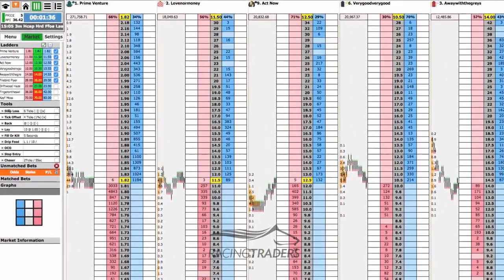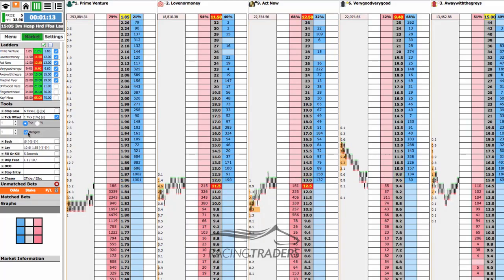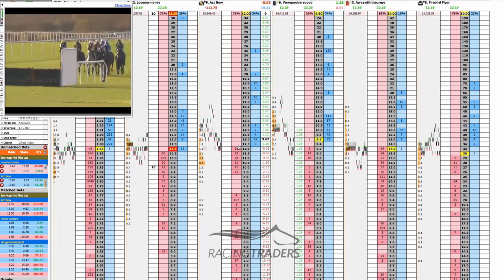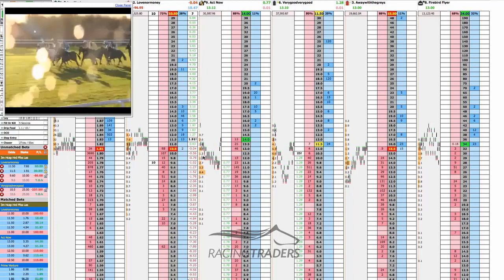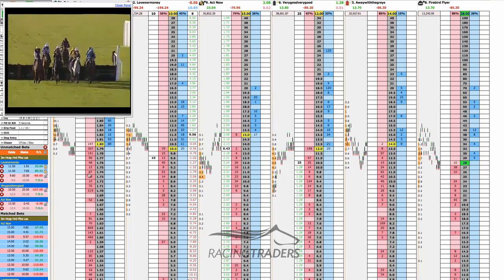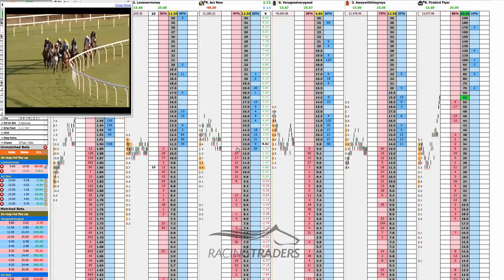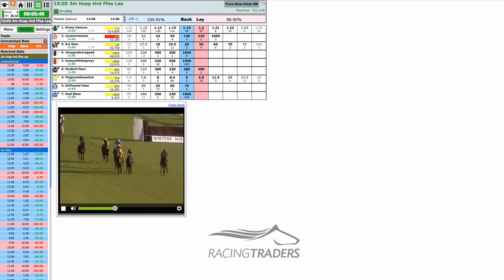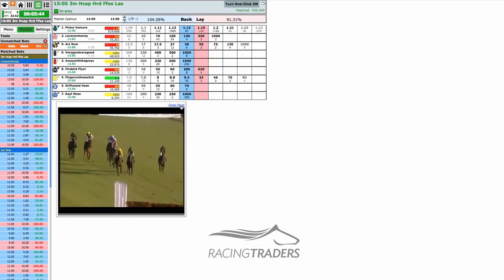One Tick In-play Trading On Horse Racing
Another way to use a tick offset tool which is probably the most useful tool on BetTrader.

When you place a bet the tool will place the opposite bet at the number of ticks requested as soon as your bet is matched.

You can choose to either place the same stake as your original bet or to place the hedge amount so that you win the same amount across all the selections if your offset bet is matched.

This tool is extremely effective in fast moving markets, getting the offset bet into the market much more quickly than could be done manually.